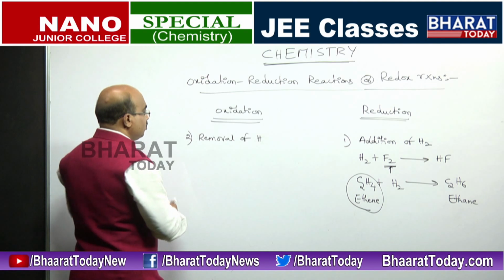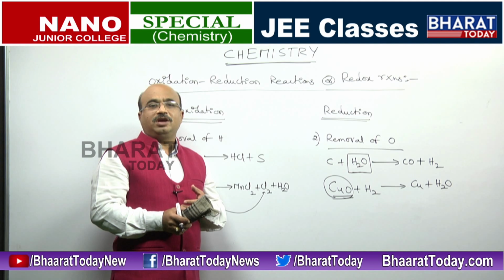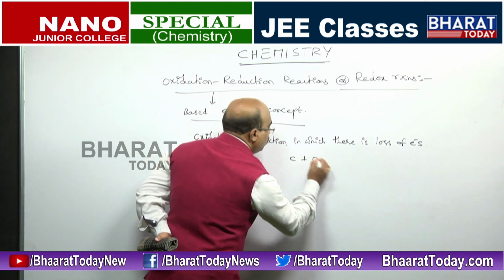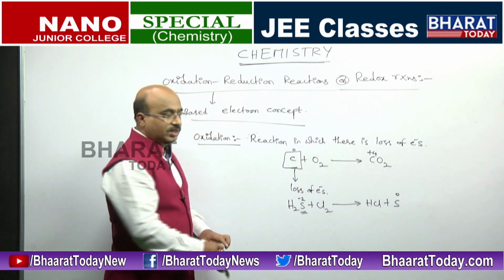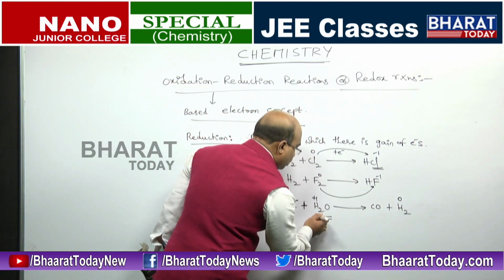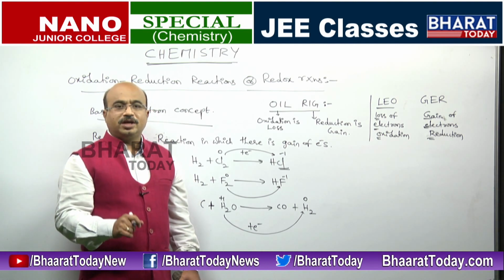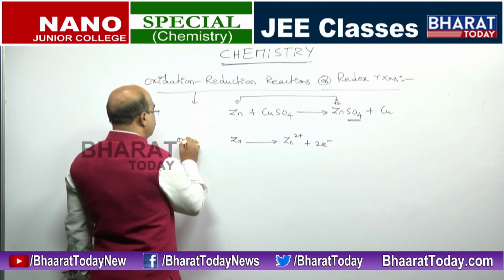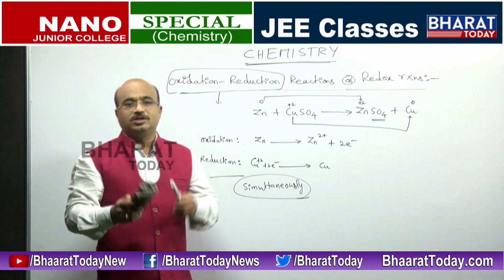JEE MAINS CHEMISTRY CLASS-1B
NANO Jr COLLEGE JEE MAINS CHEMISTRY CLASS-1B